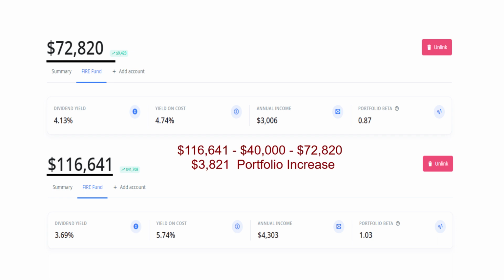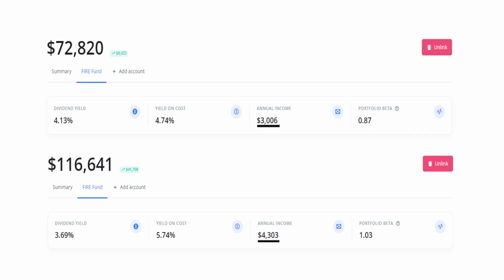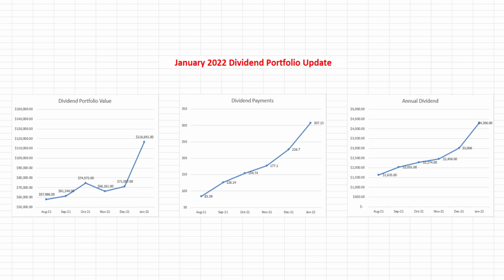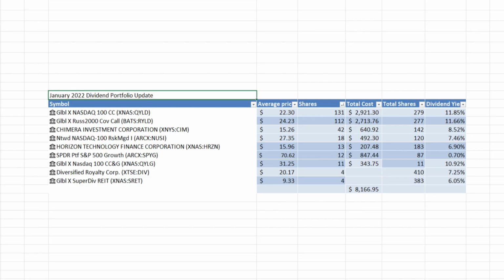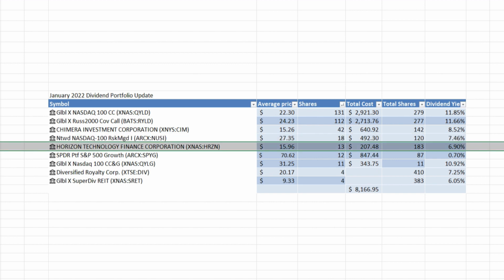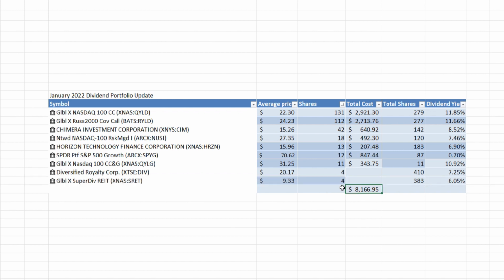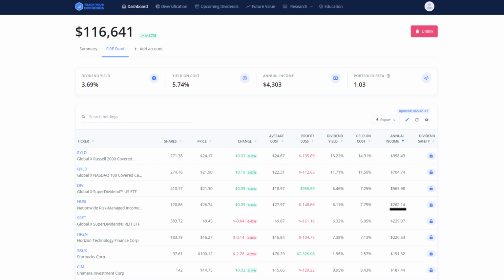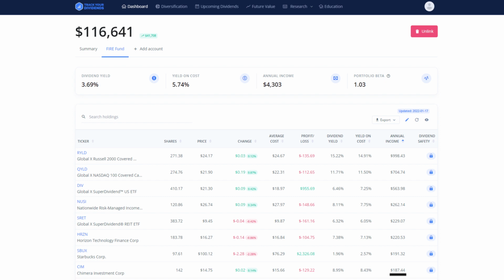$116,000 Income Portfolio Update | Dividend Portfolio | January 19, 2022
Hey Guys,

We have achieved a BIG Milestone for the FIRE FUND... The portfolio has crossed the 6-figure mark! Let me show you exactly how we did it.

*Monthly analysis of my full dividend stock portfolio
*Weekly videos on Finance, Stocks, Journey to FIRE